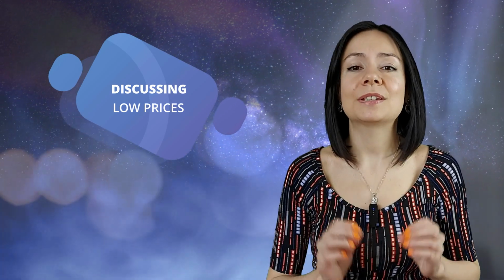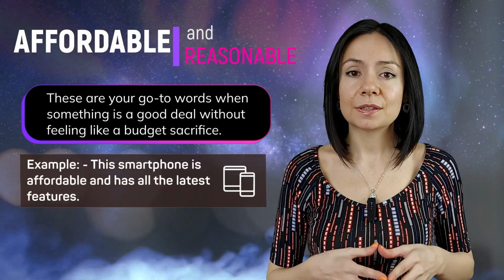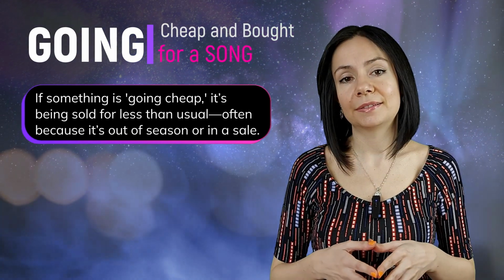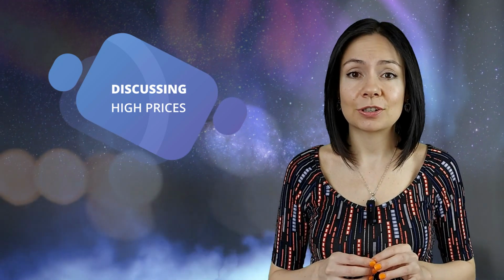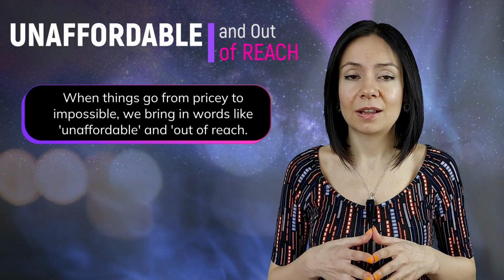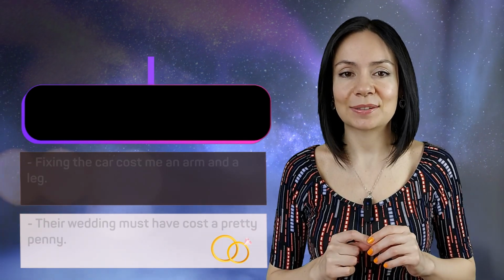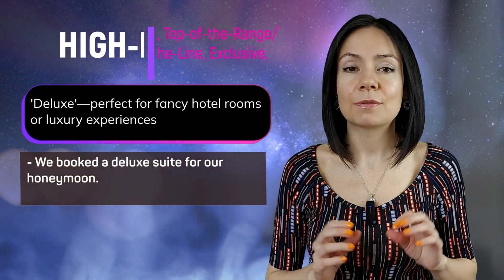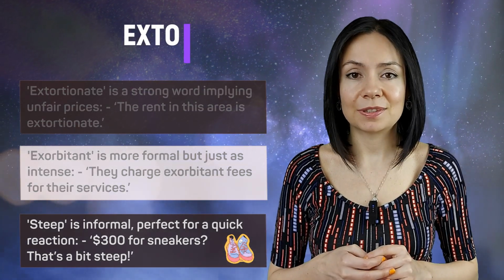Talk About Prices Like a Native! 💸 20+ Phrases You Need to Know!"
Do you know how to talk about money like a native speaker? 💬 In this video, you'll learn over 20 essential English expressions for describing prices—whether you're bragging about a bargain or shocked by something expensive. From casual slang to professional vocabulary and colorful idioms like “costs an arm and a leg”, you'll be ready for any money talk! Boost your fluency and sound more natural in real conversations.